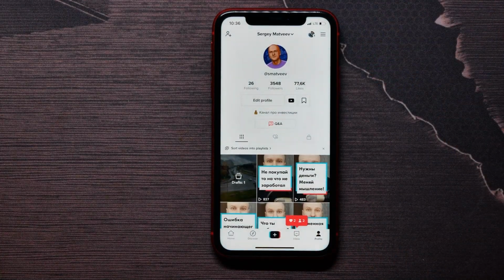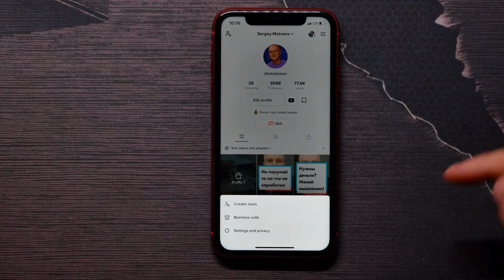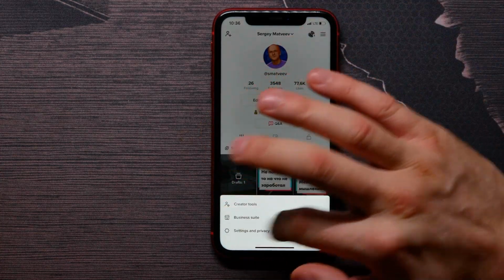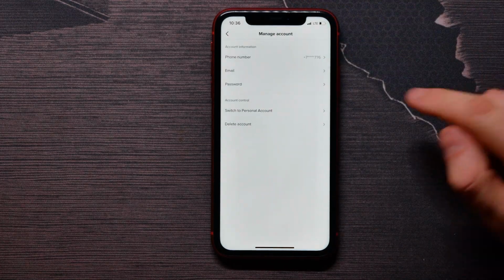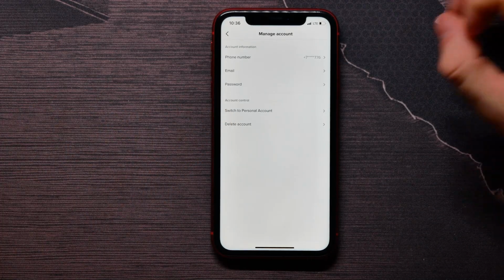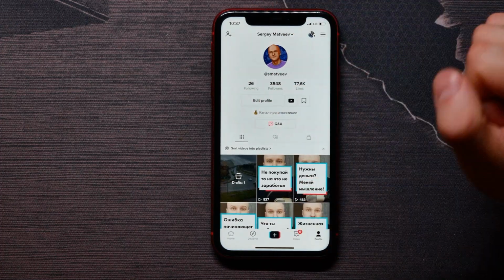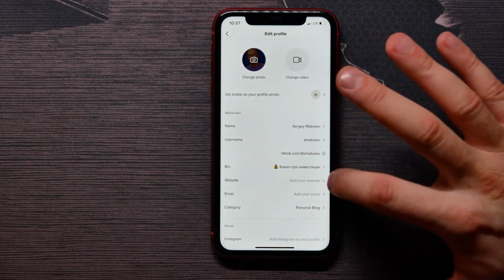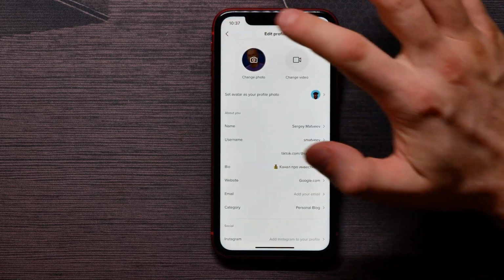How to Add Link to Your TikTok Bio [2022] Works on iPhone 13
In this video i show simple way How to Add Link to Your TikTok Bio